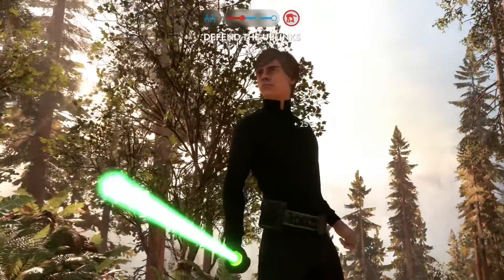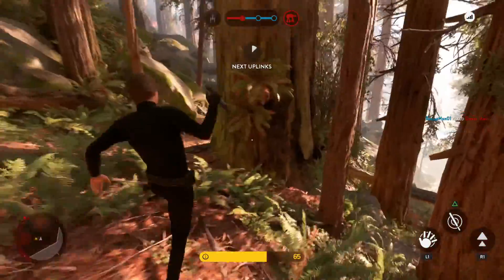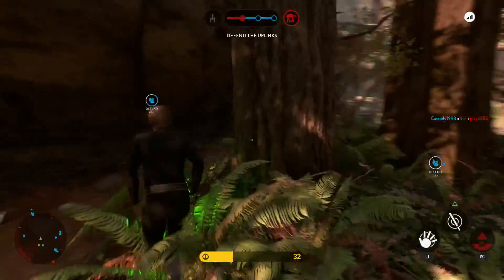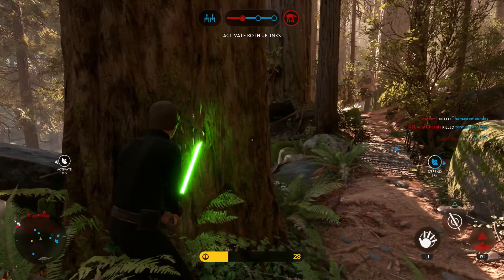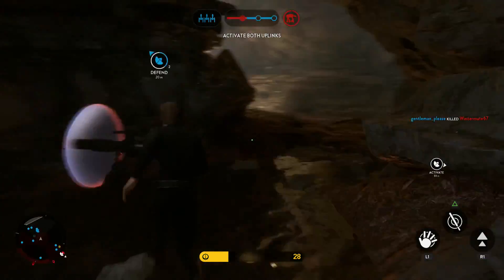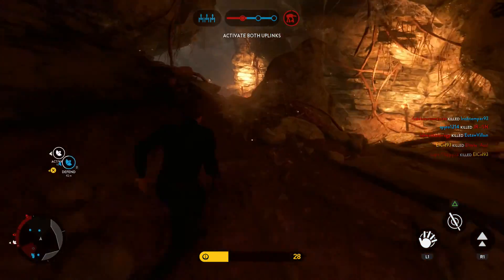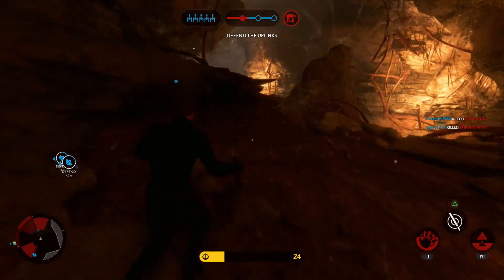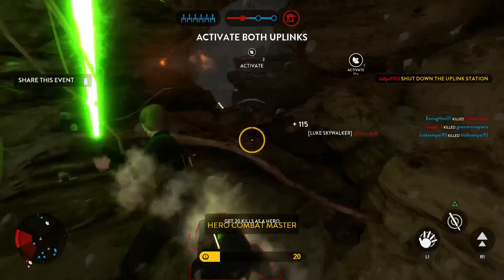Luke Skywalker Tips and Tricks - Star Wars Battlefront | Hero Guides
Today, we're reviewing another Hero in Star Wars Battlefront, this time, Luke Skywalker, the renowned Jedi Master.